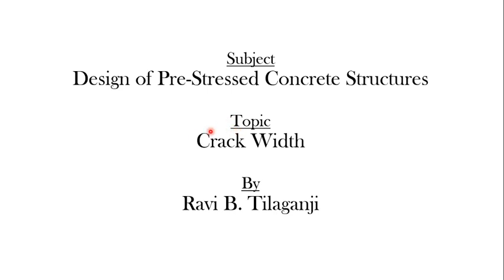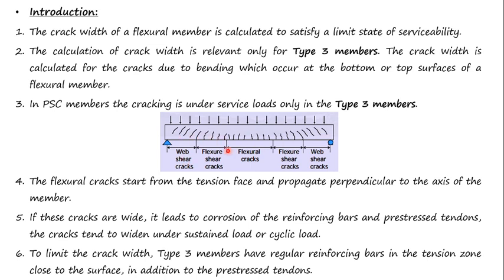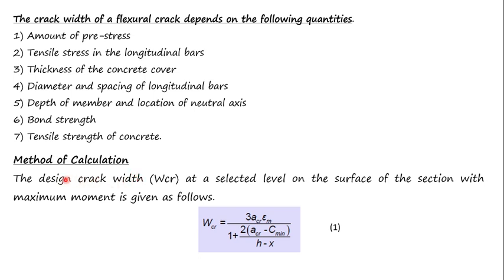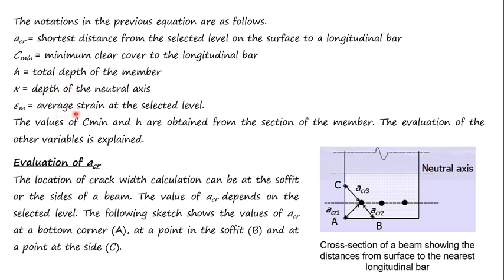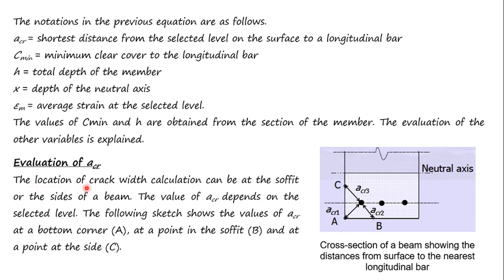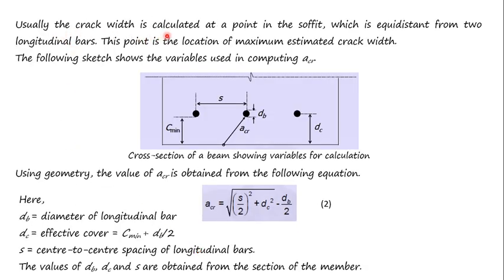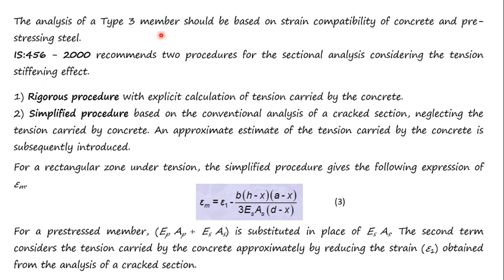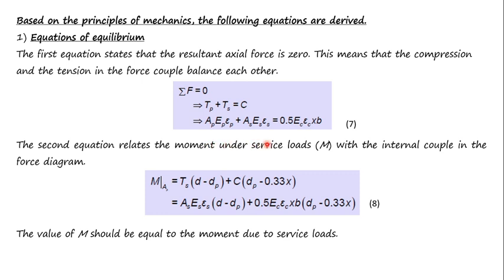Deflection of PSC/Crack width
Ravi Tilaganji
Ravi Sir
Civil Engineering Online
DPSC Crack Width
Method of Calculation
Limits of Crack width
IS 1343:1980